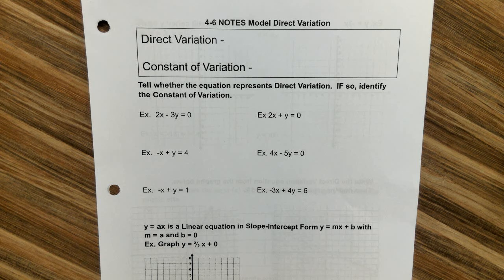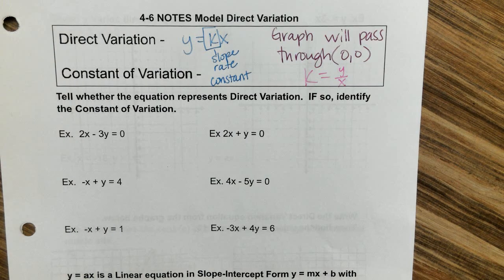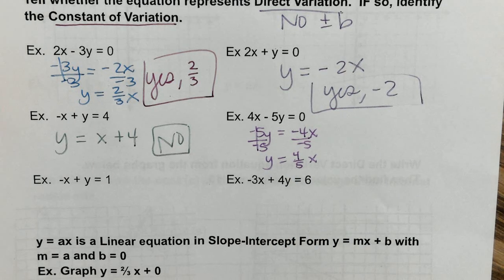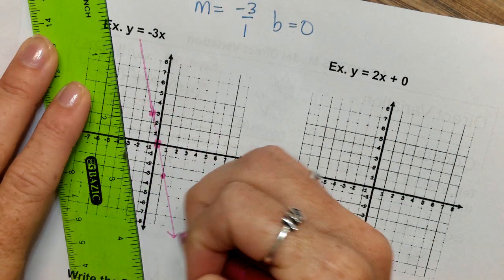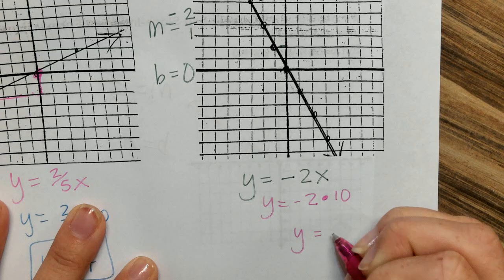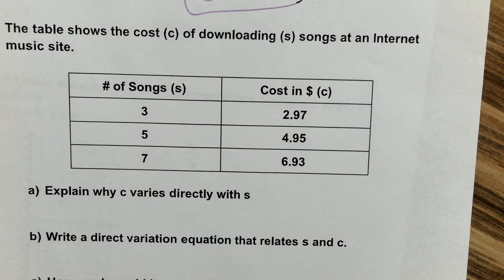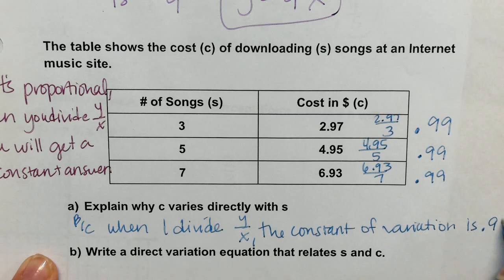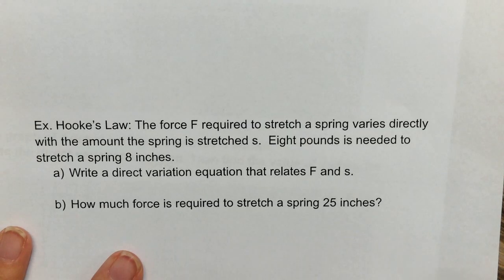Algebra 4-6 Direct Variation